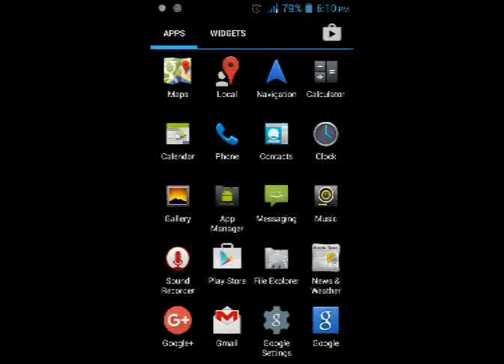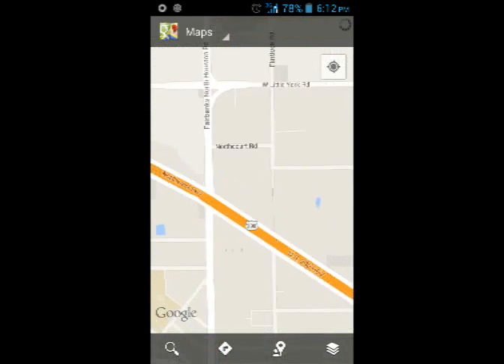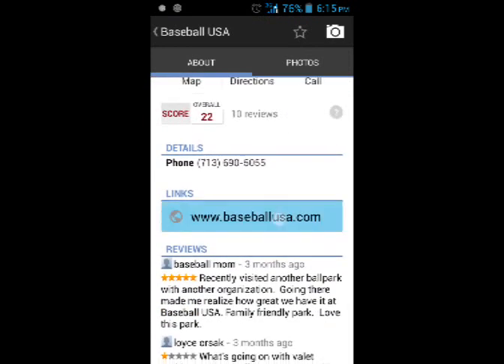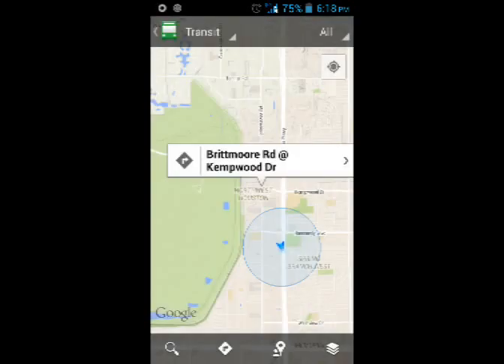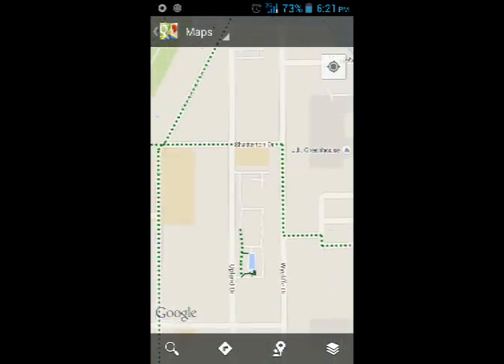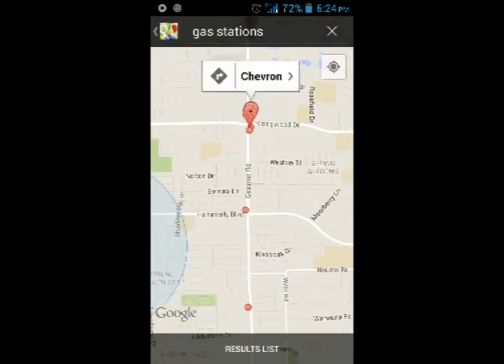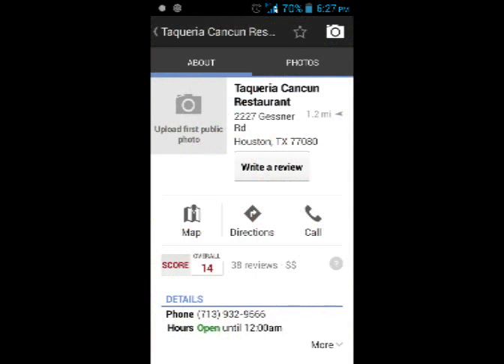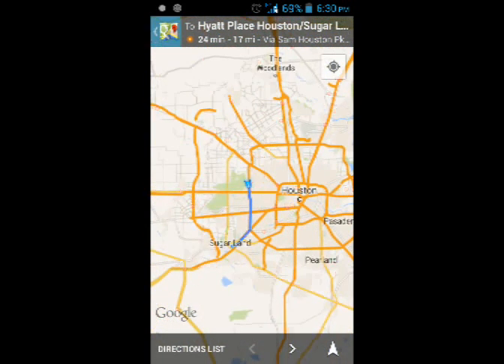Tutorial For How To Use Google Maps On Your Smart Phone Or Tablet Essential Apps Part 3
Learn about the many features this pre loaded Google app for smart phones and tablets has that you might not know.